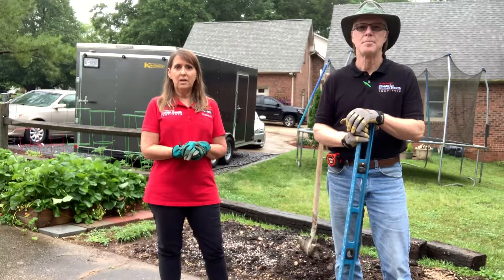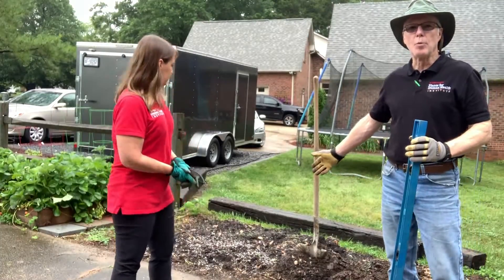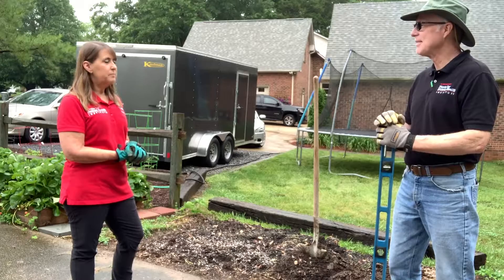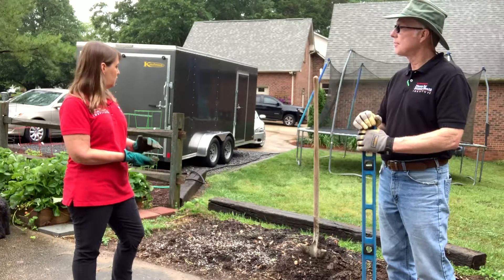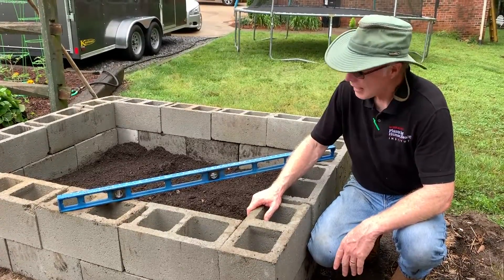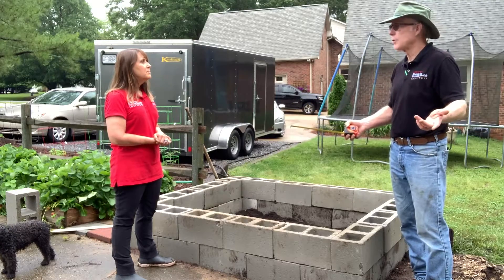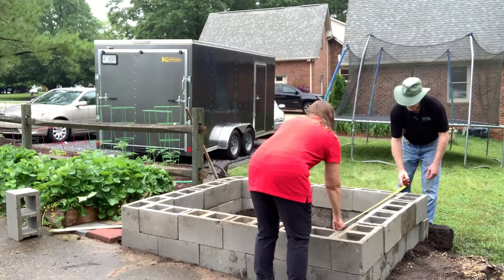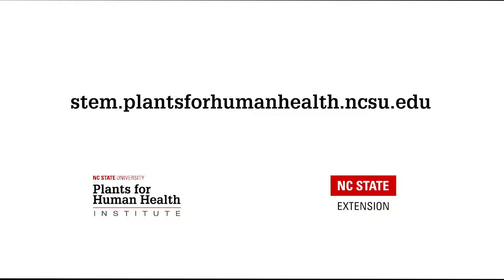STEM To-Go: Concrete Block Raised Beds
There are many materials that can be used to construct a simple raised bed. In this video, learn tips for using concrete blocks to build a bed. It takes some muscle to move the blocks around, but no power tools are required.